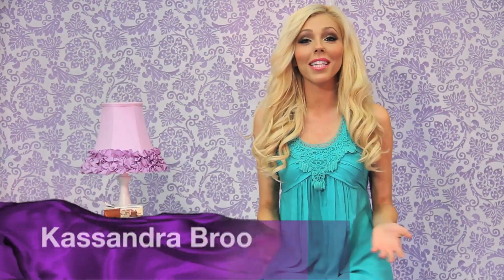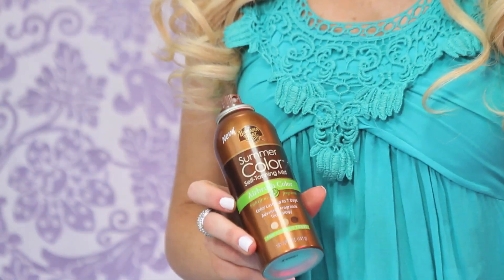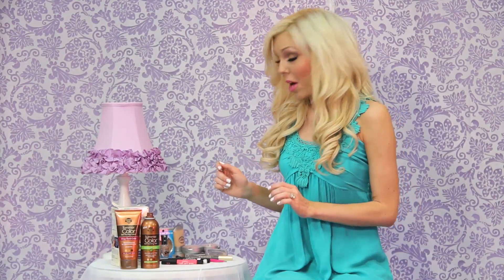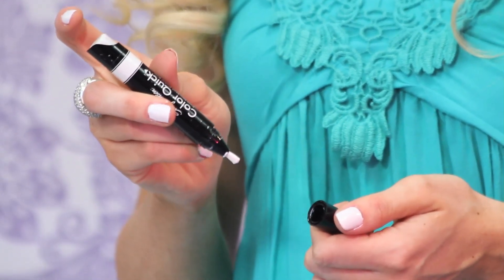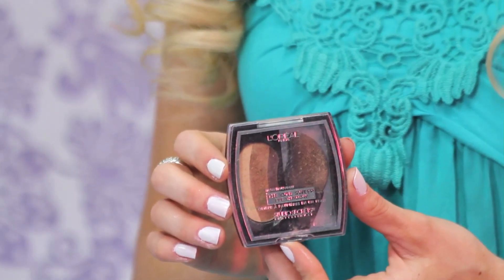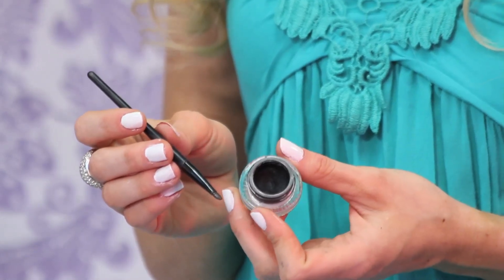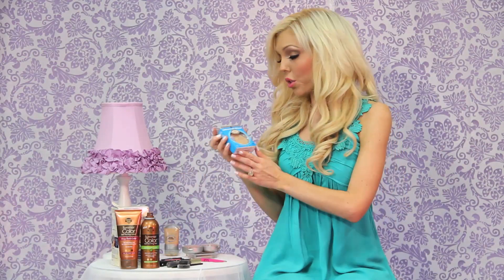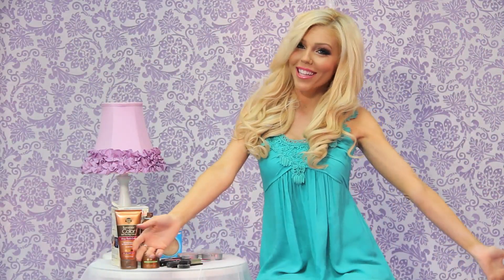Drugstore Cosmetics with Kassandra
In this video Kassandra shows us her favorite Cosmetics and Beauty Supplies that you can get at any local Drugstore, CVS, Walgreens, etc.